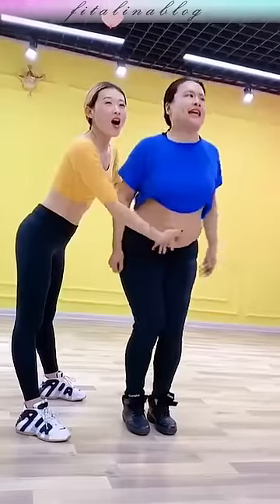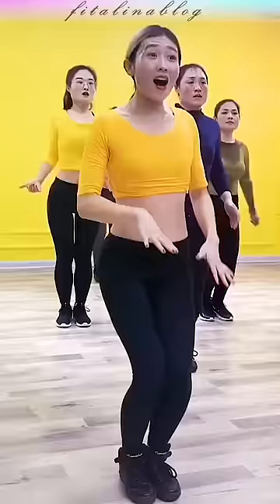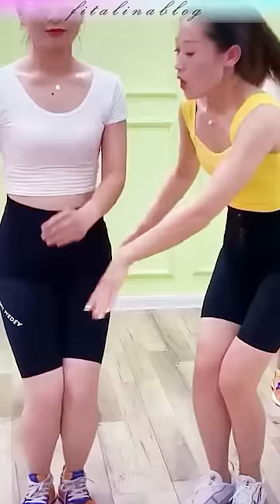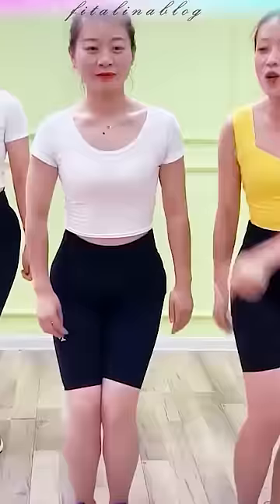✅HOW TO DO Chinese EXERCISE for WEIGHT LOSS!! Part 2. How to Breath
Do you want to lose weight fast, to lose belly fat!? So do this simple exercise every day or 4-6 days a week, and you'll be slim and healthy! 👏